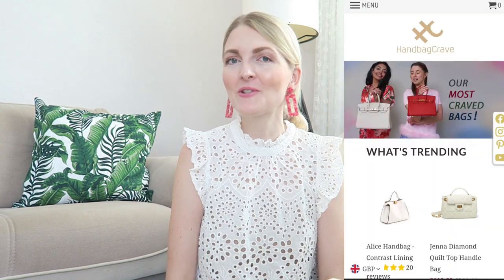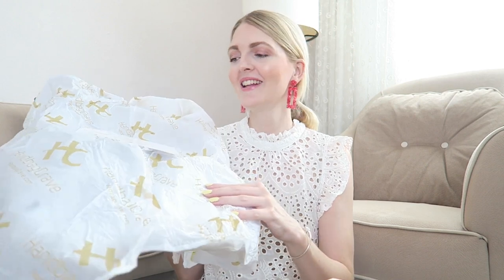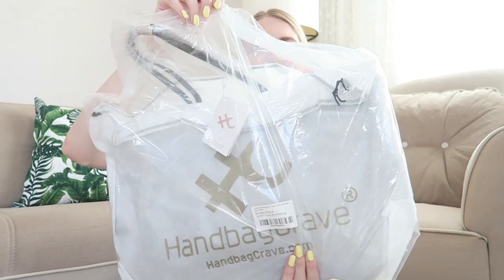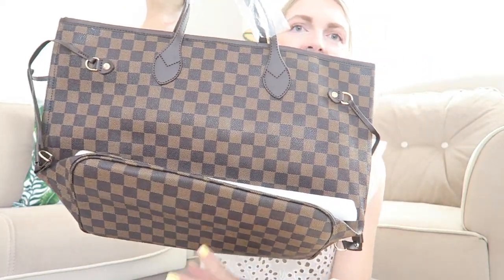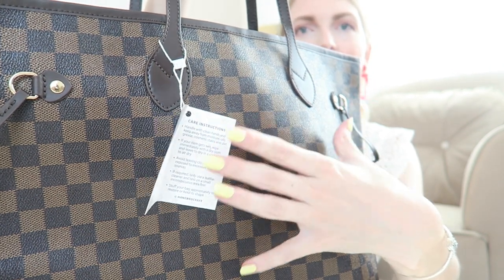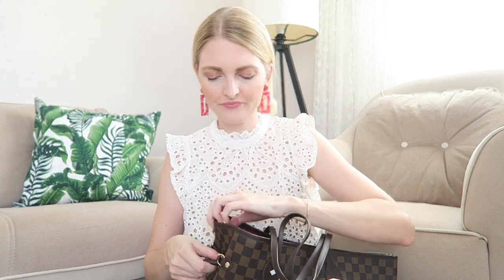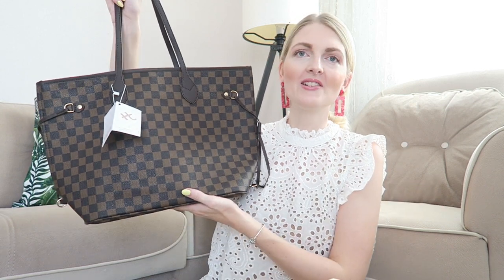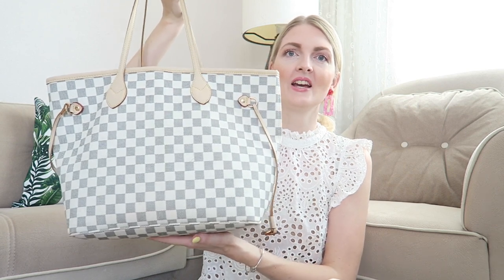BEST NEVERFULL DUPE🤎HANDBAGCRAVE CRISSY TOTE UNBOXING | My Pretty Everything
HANDBAGCRAVE CRISSY CHECKERED TOTE UNBOXING